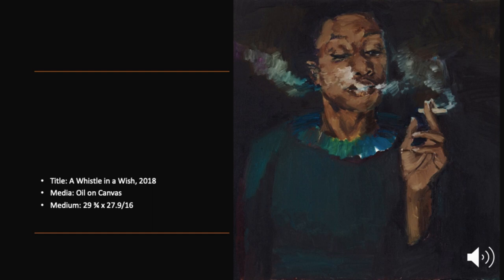Art Analysis on Artist, Lynette Yadam Byachi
OL 202330 PNTG502 StephanieAli ArtistAnalysisFinal
Speaker: Stephanie C Ali
Art Analysis feature on Lynette Yiadom-Boakye, Contemporary Artist
References:
Google Art lynette yiadom-boakye artwork